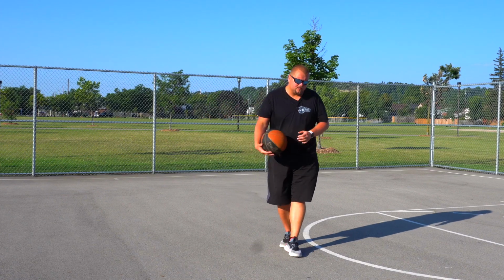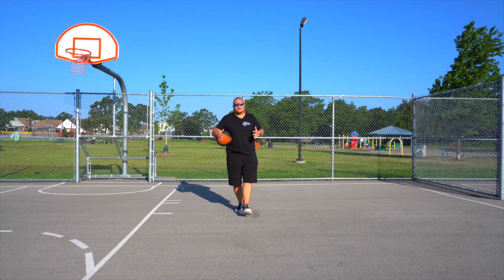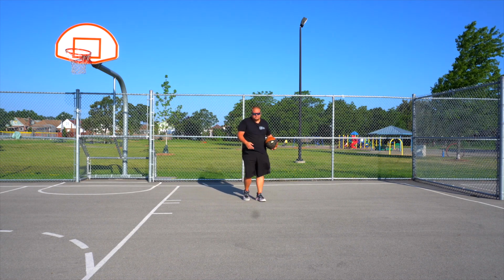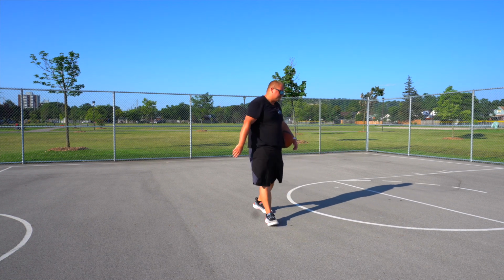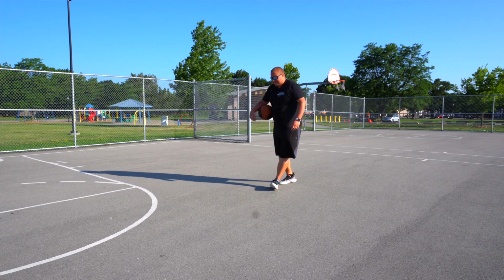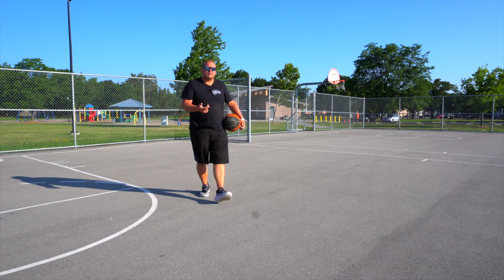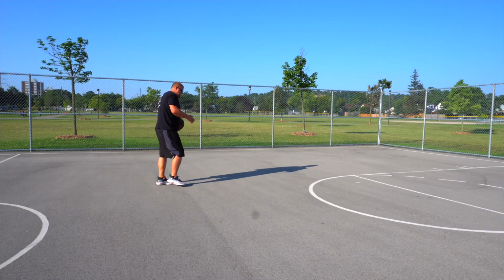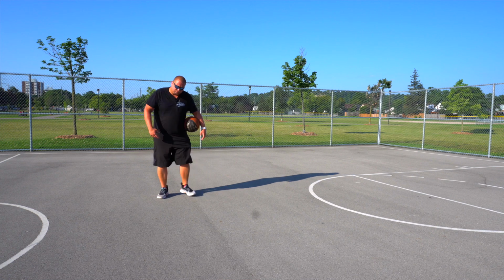Killer Crossover Tips In Basketball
Killer Crossover Tips In Basketball, in this video I breakdown different tips on how you can sell the Killer Crossover to break more ankles. The reason why you would use the Killer Crossover is to make your defender think that your going to head in one direction and then cross back to the opposite direction. I hope these Killer Crossover tips can help you sell the Killer Crossover more in your next game.